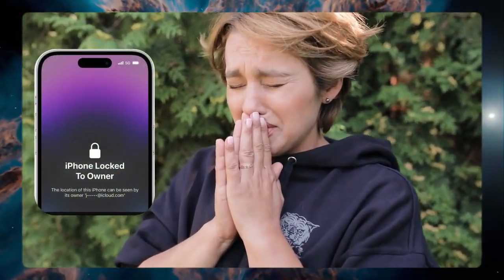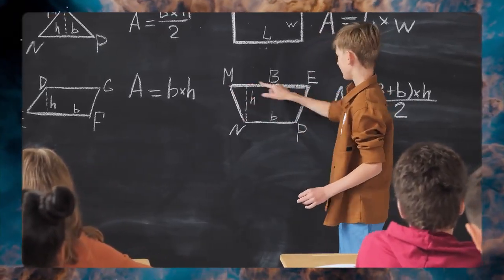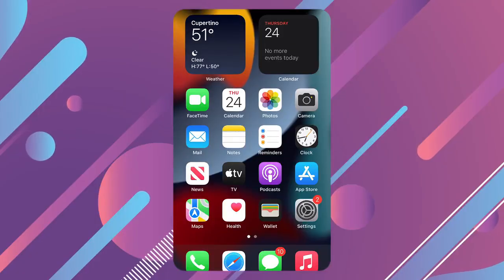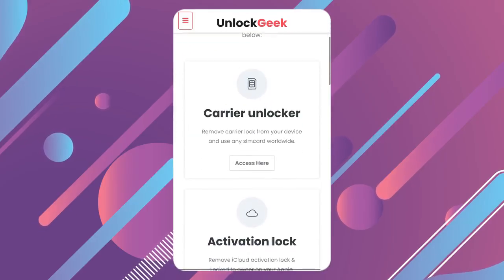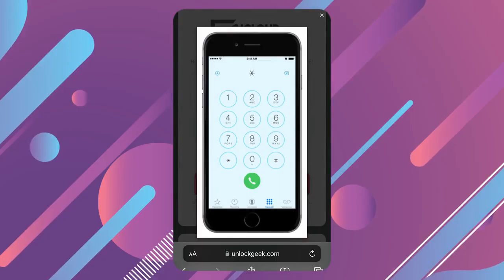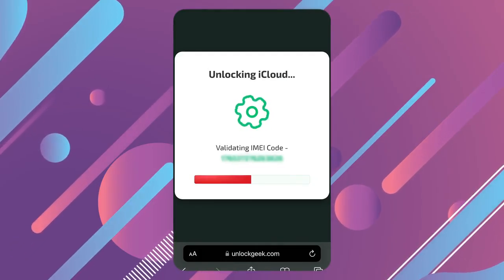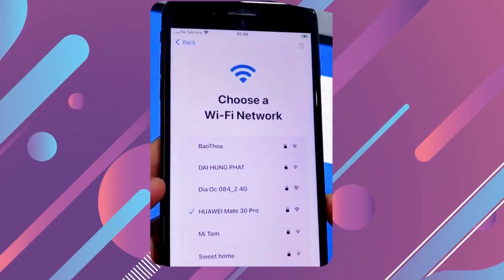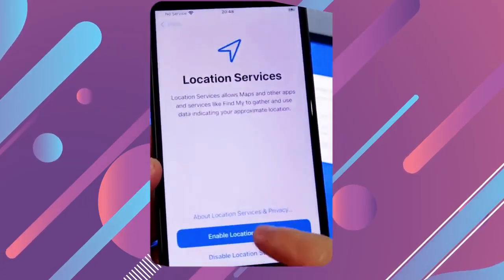2026's Ultimate Guide to iCloud Activation Lock Remove: Free & Permanent Bypass!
Discover the most effective and verified methods to remove iCloud activation lock in 2026! Whether you need to remove iCloud activation lock on iPhone 11, iPhone 13, iPad, or use a computer or Android device, this tutorial covers free and permanent solutions. Learn how to bypass the iCloud lock safely with tools like 3utools, DNS bypass, IMEI unlocks, and more. Perfect for anyone dealing with an iPhone locked to owner or seeking iCloud activation lock removal without password. Watch now and unlock your Apple device without hassle!